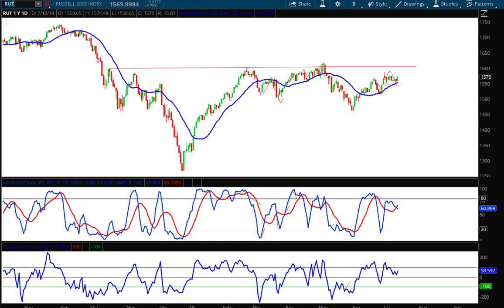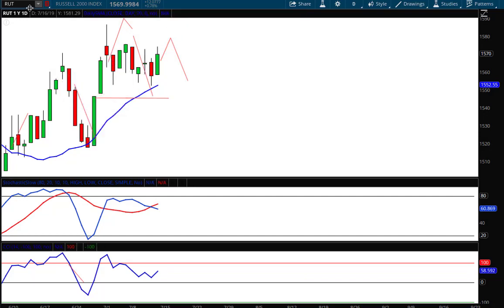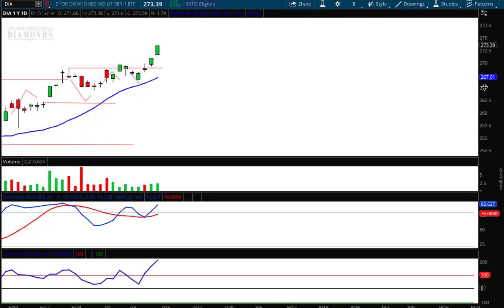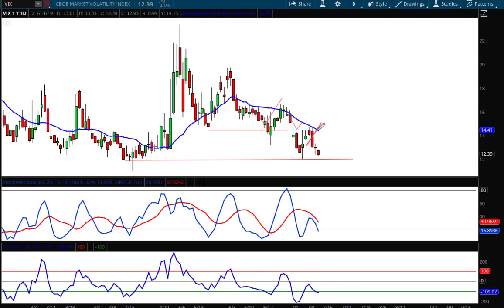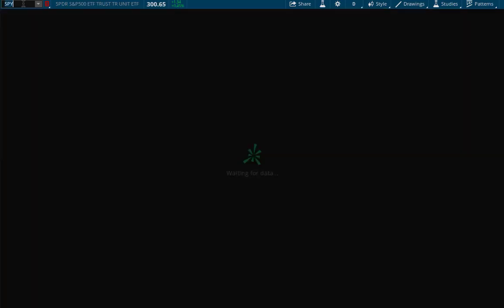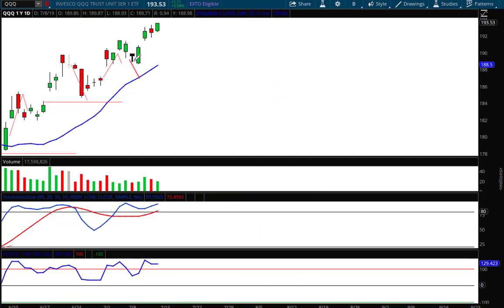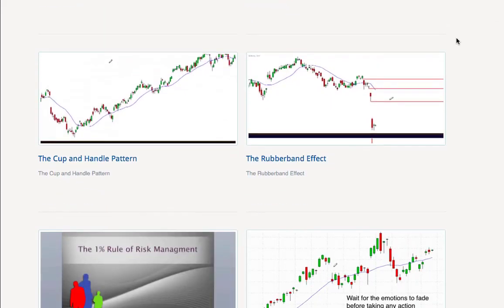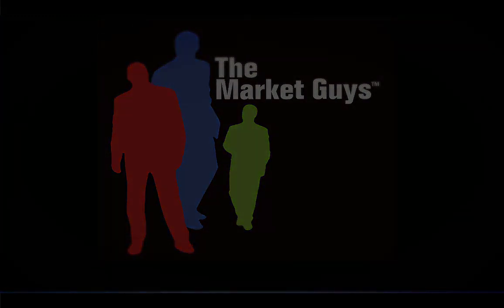WMR 071219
Weekly Market Report